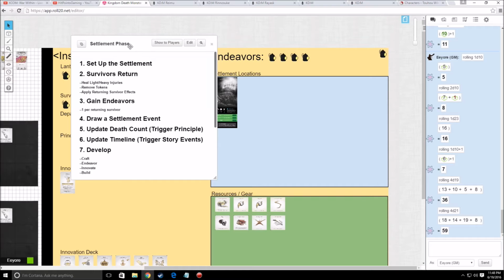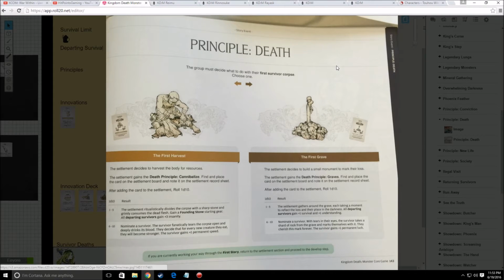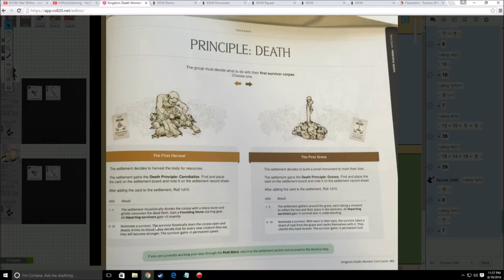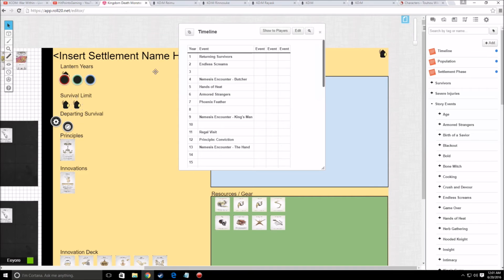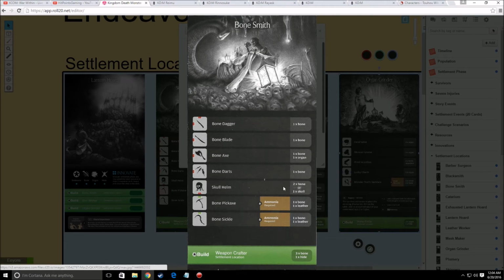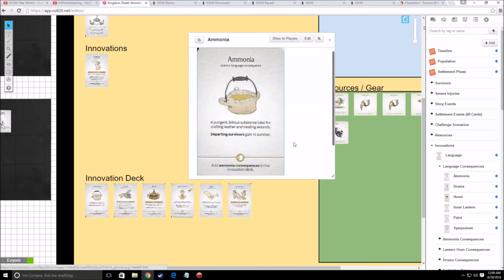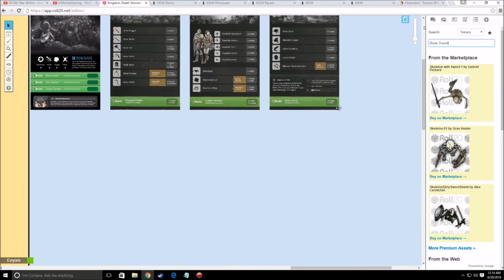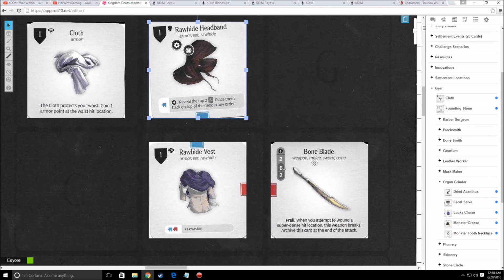Let's Play Kingdom Death Monster (Year 1) Settlement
Will be putting up videos a year at a time so expect three videos on Saturdays and Sundays.